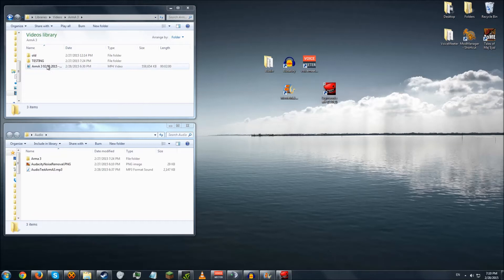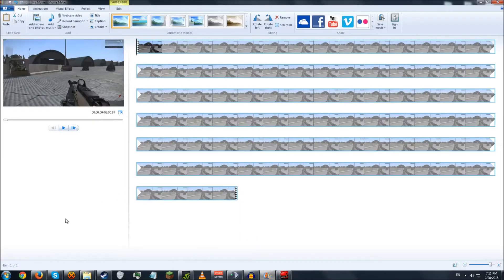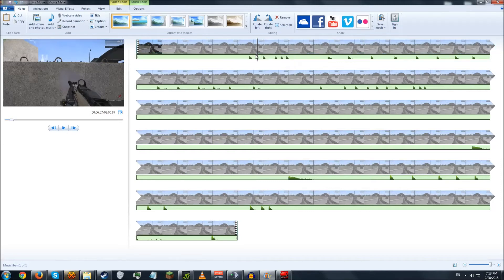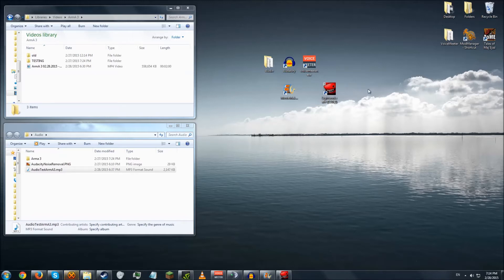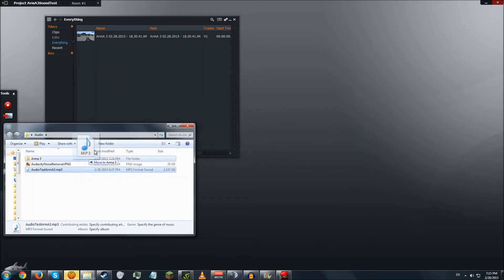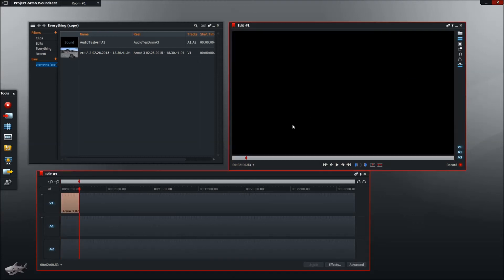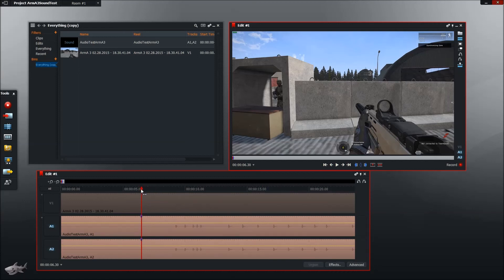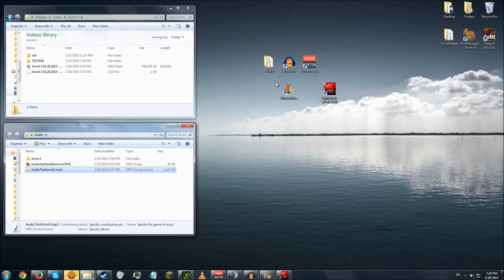Merging/Syncing separate audio/video tracks in Lightworks/Movie Maker